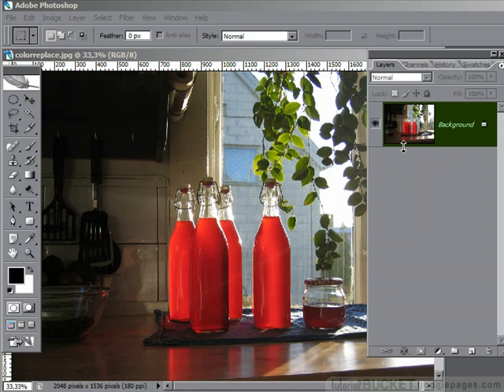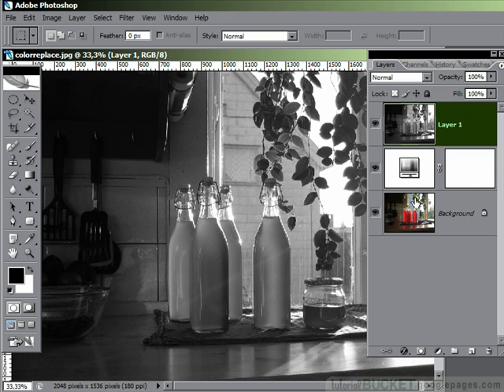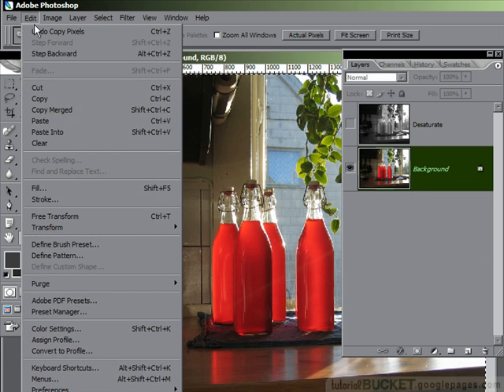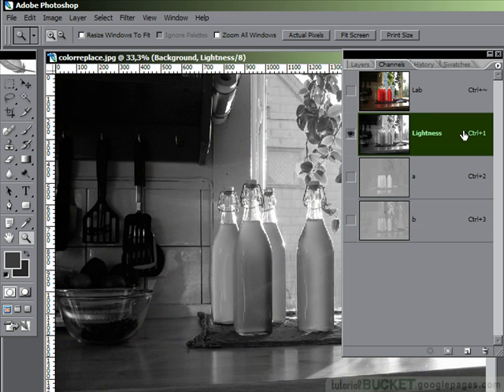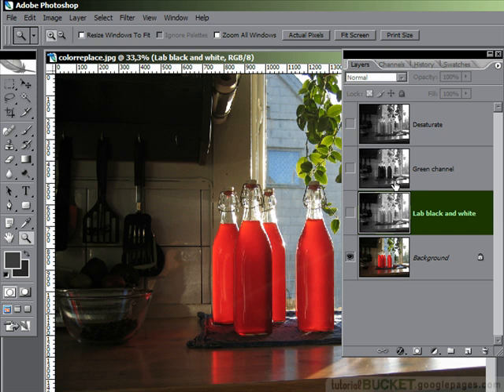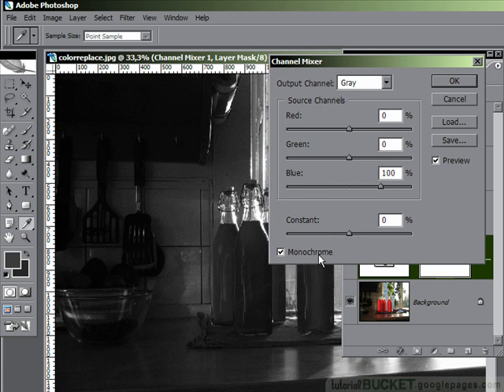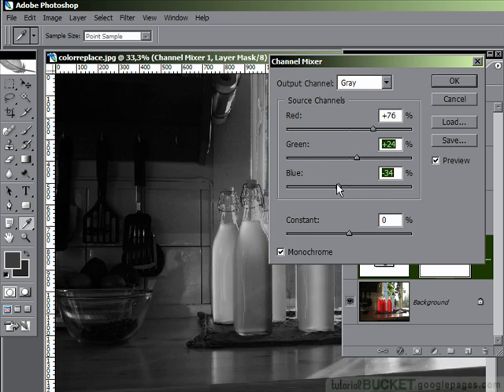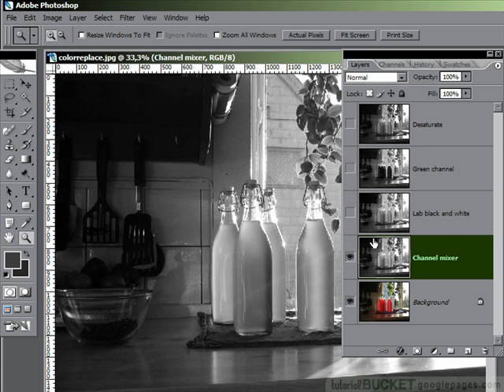Photoshop: Perfect Black and White images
Hi rez version at tutorialbucket.googlepages.com A tasty selection of methods for turning a color image into the perfect black and white. Channel mixing, channel copying and more are all here.